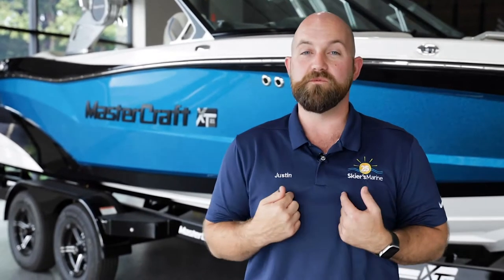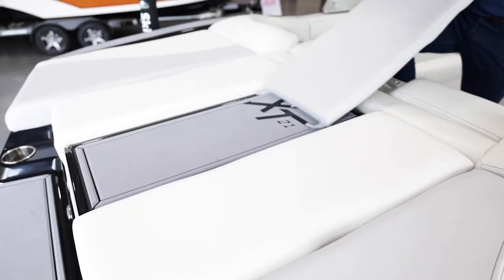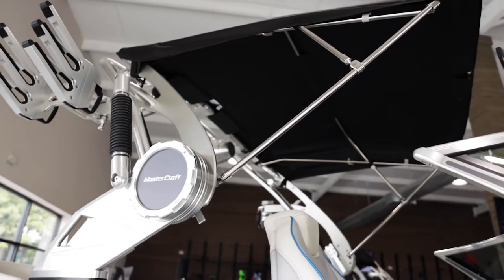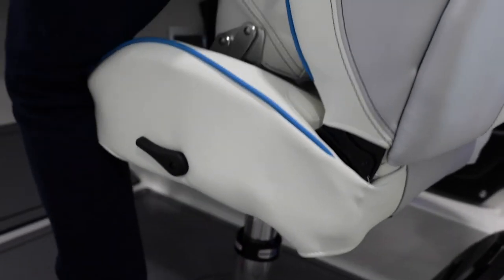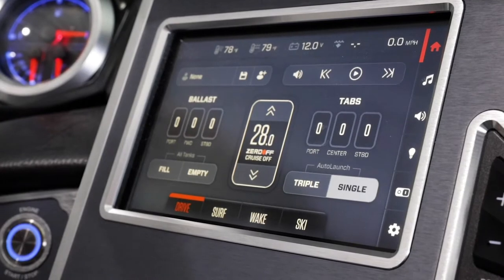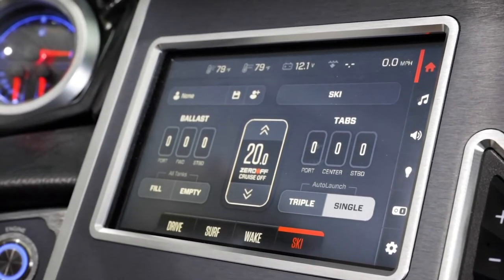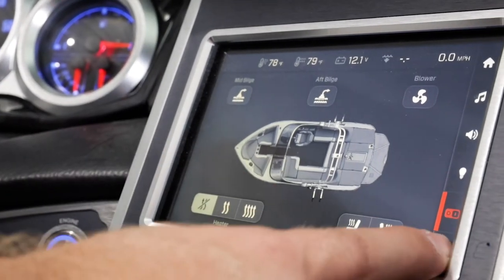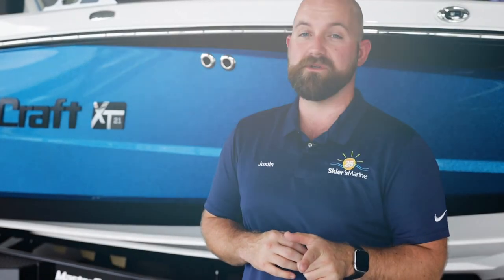2021 MasterCraft XT21 Walkthrough (Skier's Marine)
Join Justin Reames, Product Specialist at Skier's Marine Gainesville, as he walks us through the 2021 MasterCraft XT21.

With room for 14 and plenty of sports options, the classic bowed XT21 is designed for modern fun. The standard Ilmor 6.0 engine offers plenty of torque for tow-sports. And when it’s time to surf, the Innovative GEN2 Surf System ensures the waves never stop. Enjoy the roomy layout and chill in style with the convertible transom seat. No matter what you have planned on the water, the XT21 is ready for your best season yet.